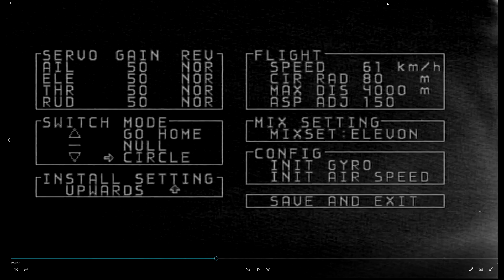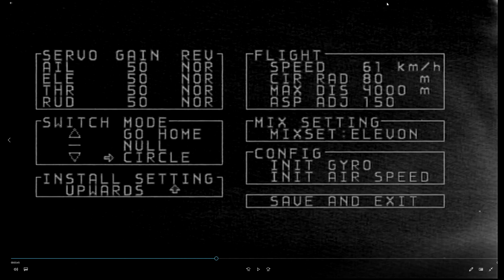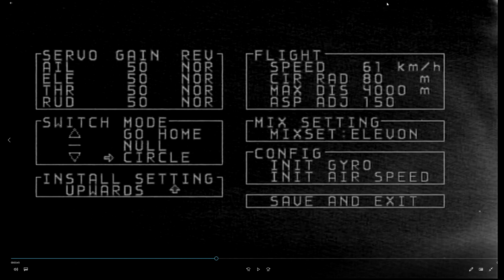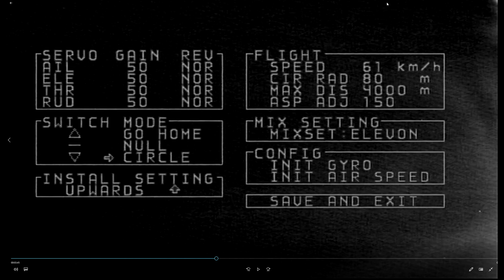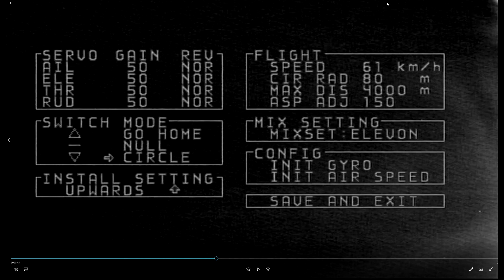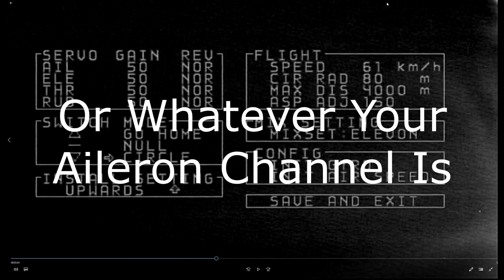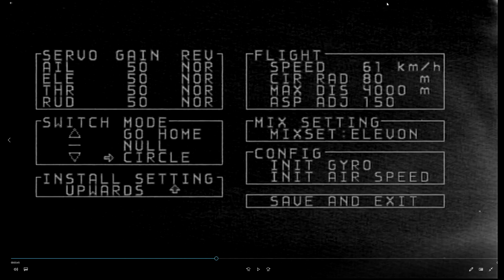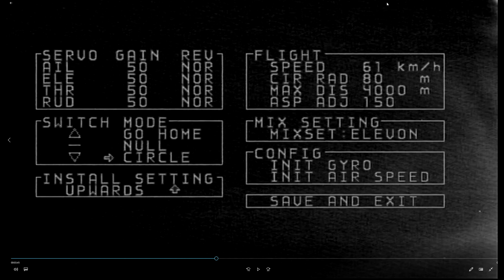FeiyuTech FY41AP Set Up, Configure Settings Via OSD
In this video, I go through my set up tips for the FY41AP as well as showing you how to program it using the built-in OSD, I never connect my FY41APs to a PC.